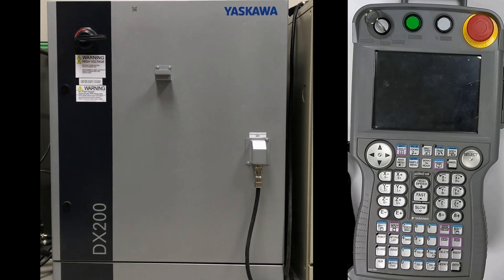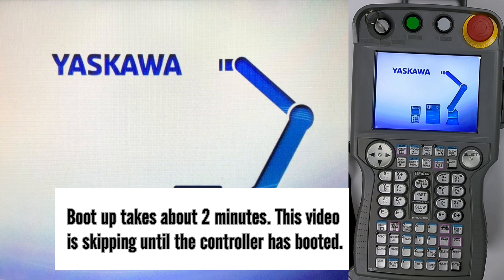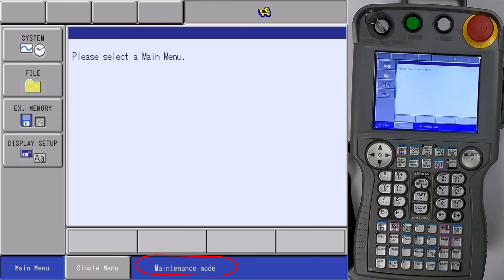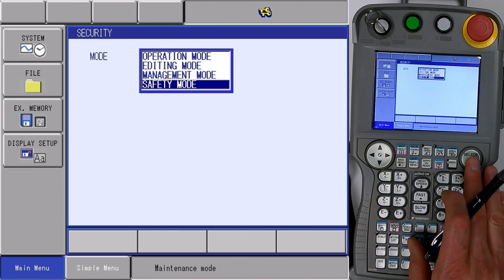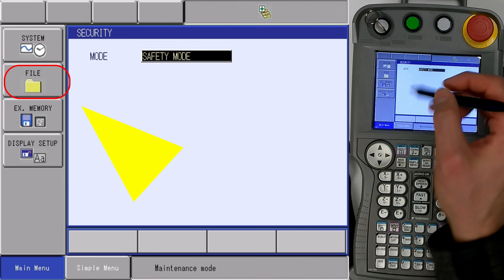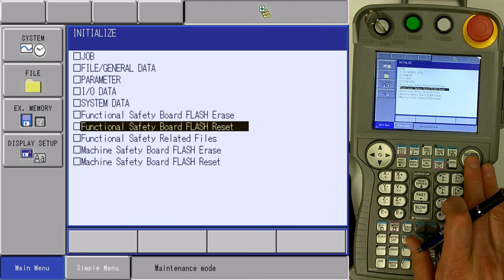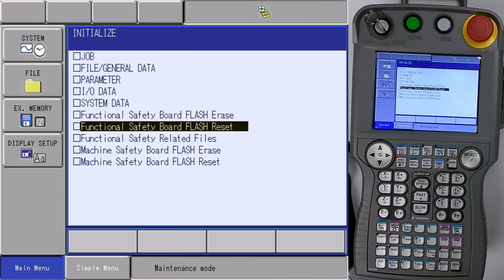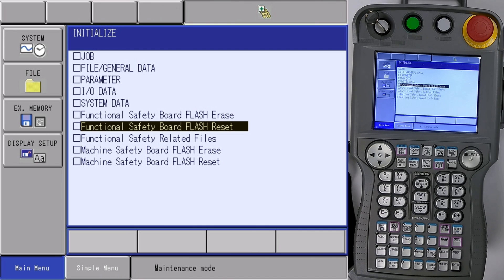DX200 - FSU Reset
How to perform a complete functional safety unit (FSU) reset on a DX200 robot controller.